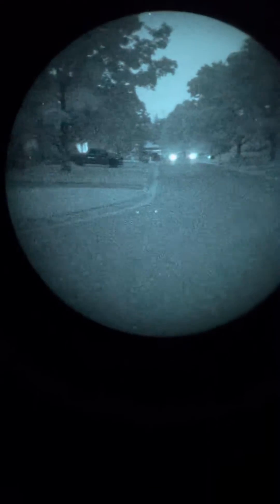24ua gen3 WP filmless vs Photonis Echo WP gen 2+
Just a brief comparison of Filmless 24ua and regular Photonis Echo tubes. Shot through an iPhone 13 pro

gen 2 vs gen 3 in the same lighting condition.

24ua 2500 ish fom
Echo 1900 ish fom